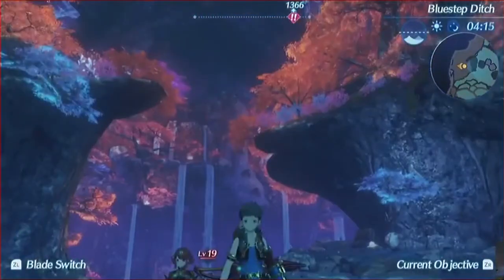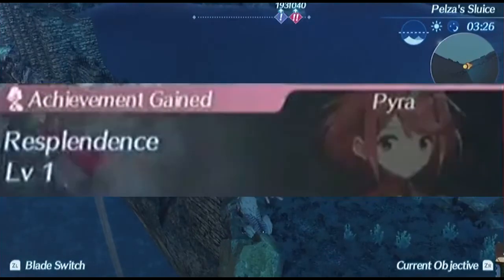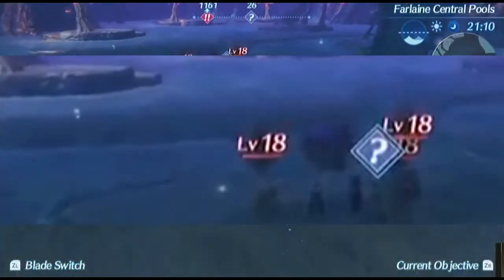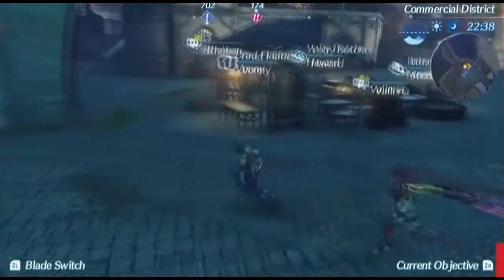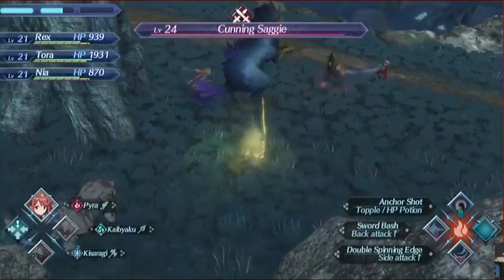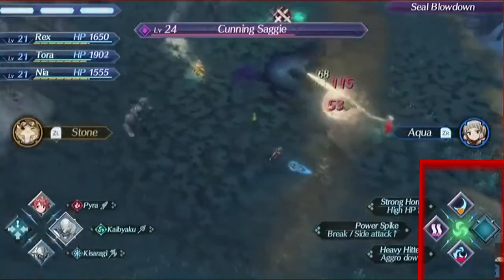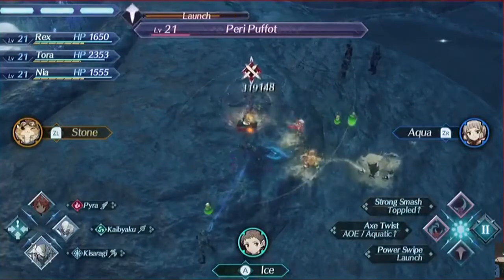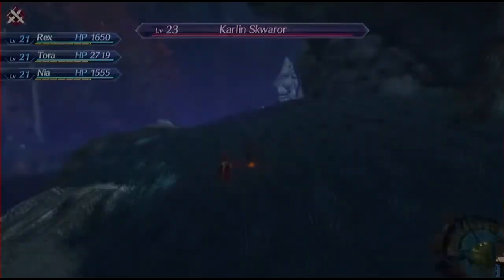Xenoblade Chronicles 2 Ultimate Gamescom Gameplay Analysis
This Xenoblade Chronicles 2 analysis have 3 major parts Exploration, Combat, and Enemies. These are the Time stamps:

Exploration: 0:57
Combat: 8:30
Enemies: 14:21